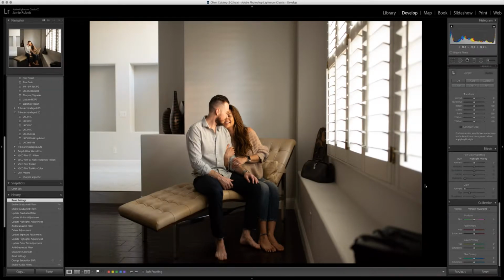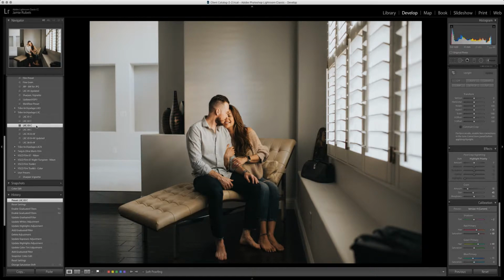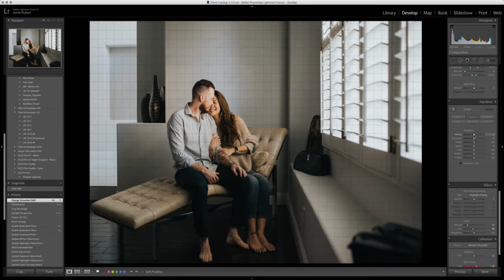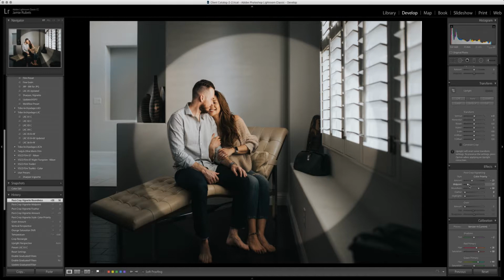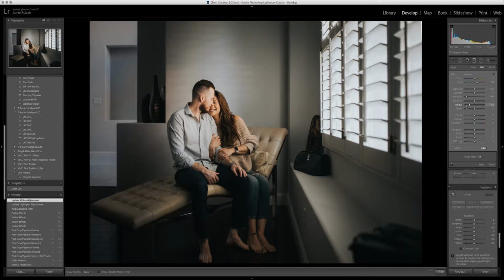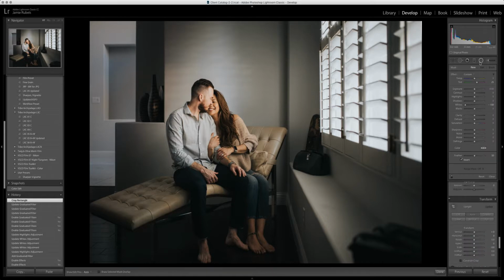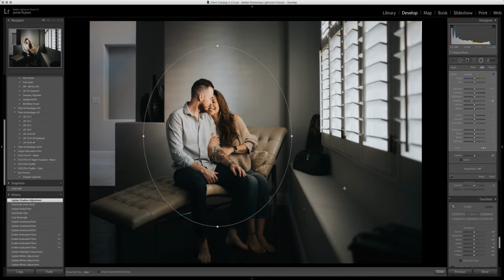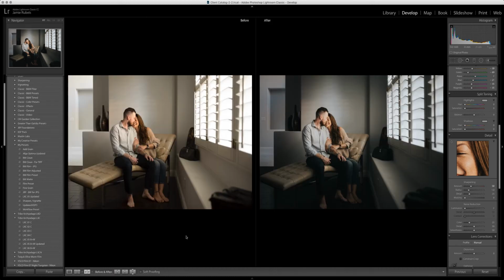Maniuplating Light with Filters